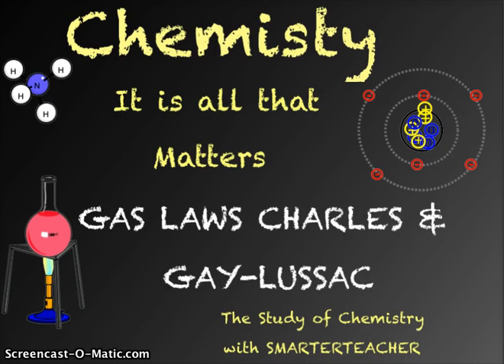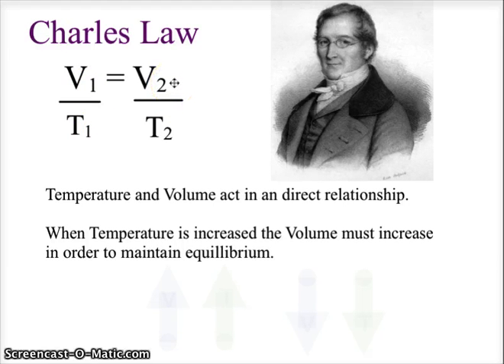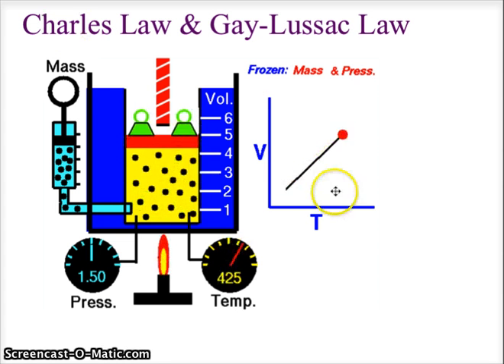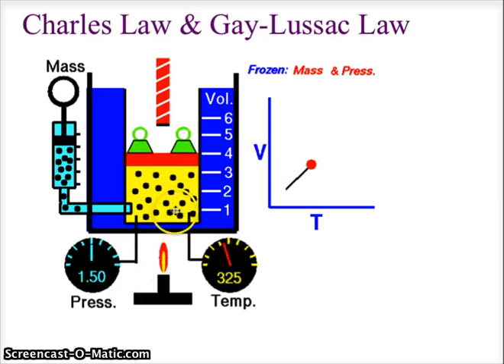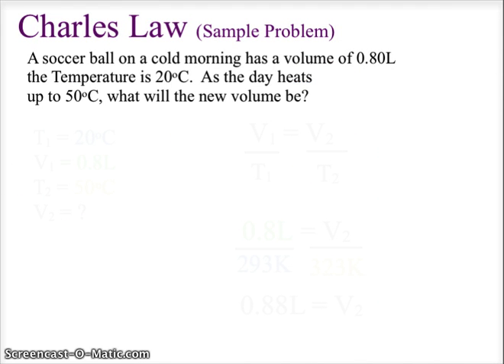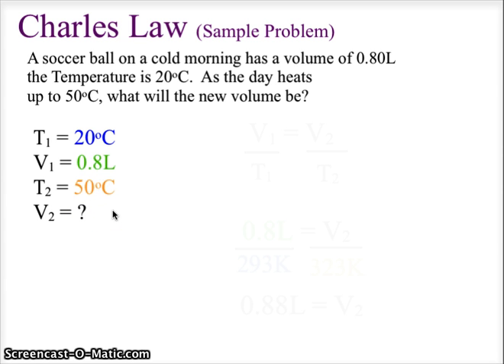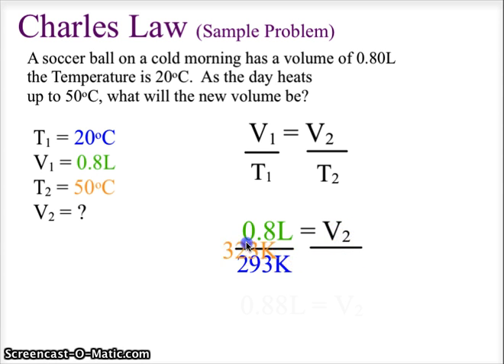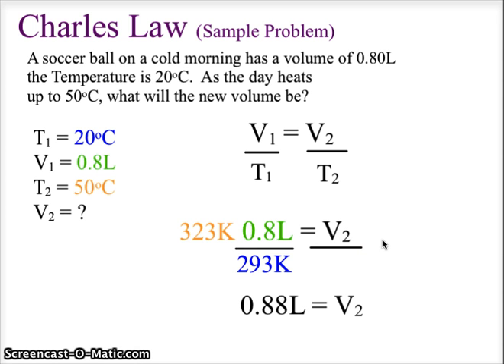CH 13 CHEMISTRY GAS LAWS CHARLES & GAY LUSSAC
INTRODUCTION TO THE DIRECT RELATIONS SHIP BETWEEN PRESSURE-TEMPERATURE AND VOLUME-TEMPERATURE IN CHARLES' LAW AND GAY-LUSSAC'S LAW.